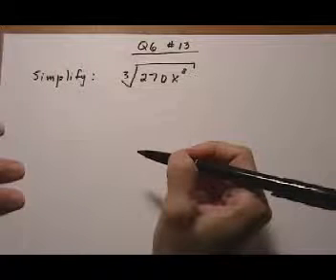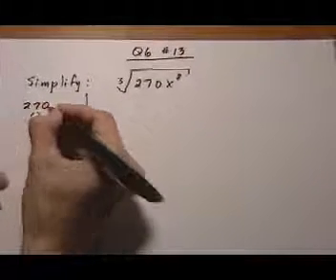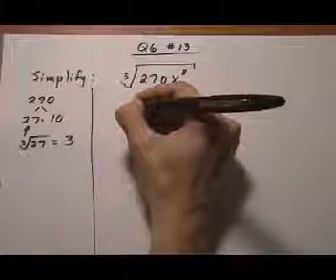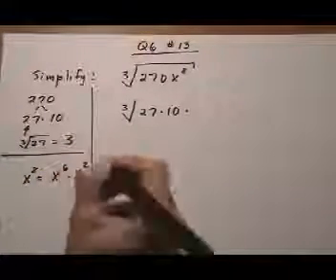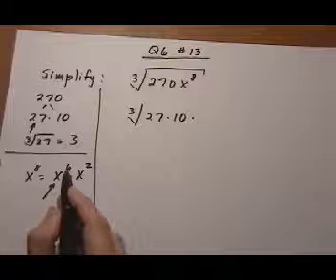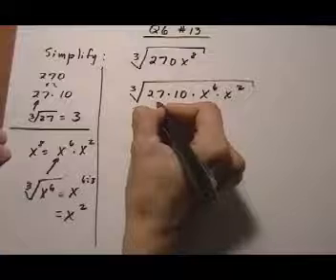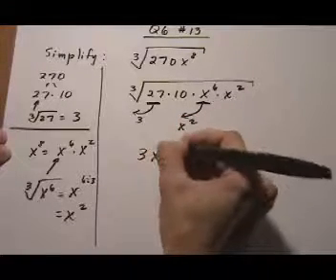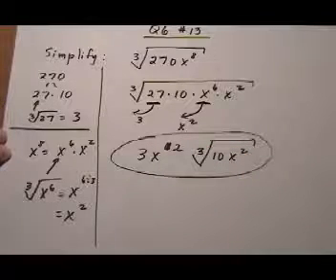simplify cube root‬‏ - robichaud.mp4